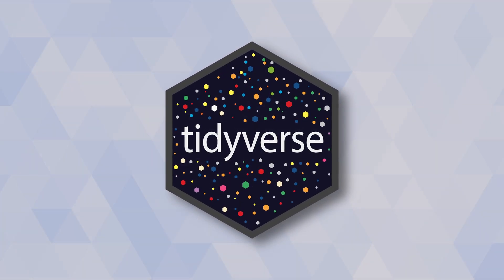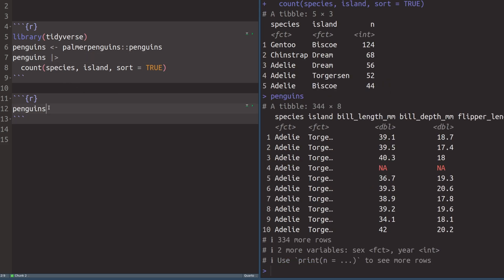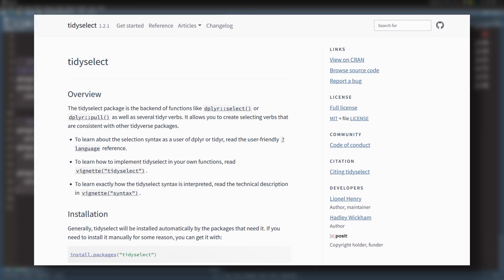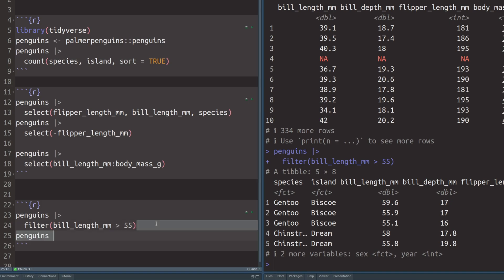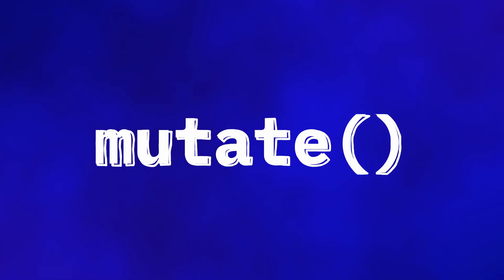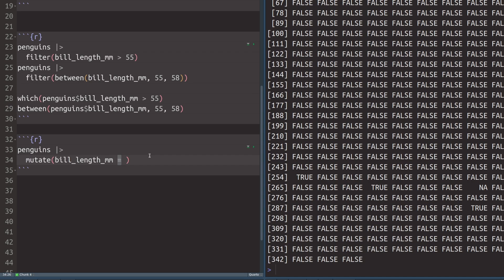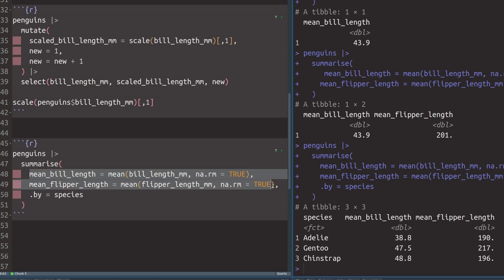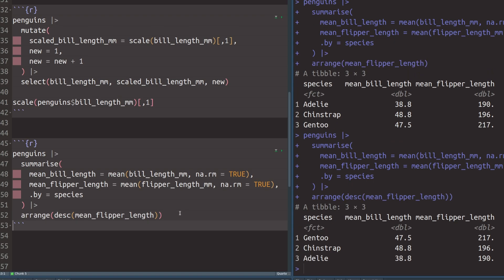Use These 6 Functions For All Data Projects | Step-By-Step Tutorial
TIMECODES
00:00 Intro & Setup
00:54 Count
02:16 Select
04:09 Filter
08:50 Mutate
15:18 Summarise
17:27 Arrange